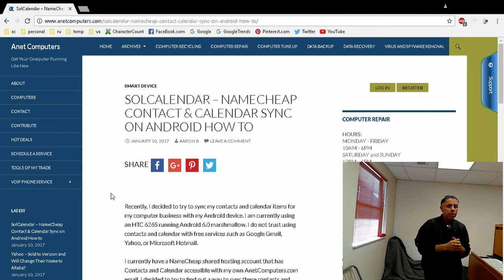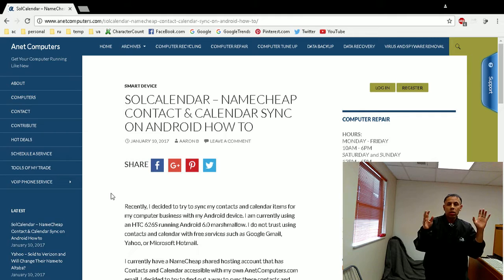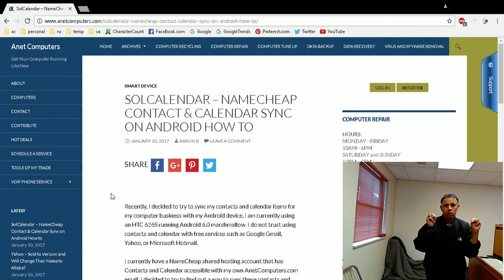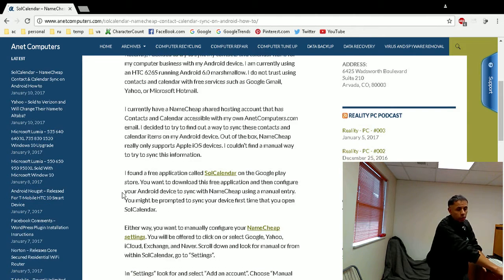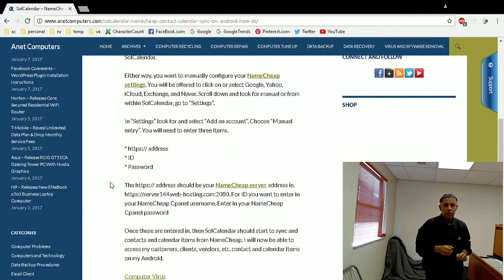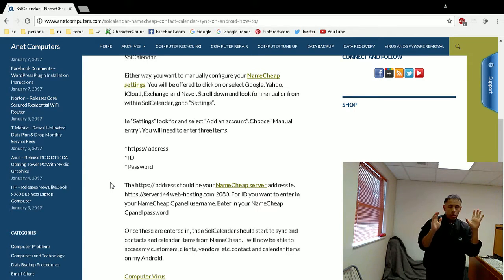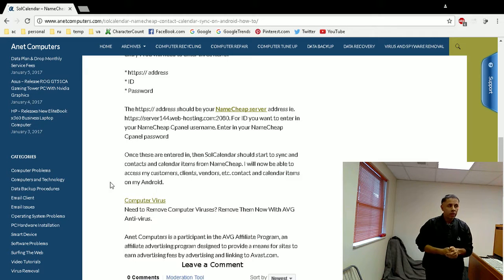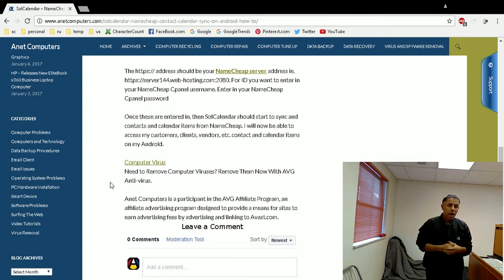SolCalendar - How to Use NameCheap Contact and Calendar App